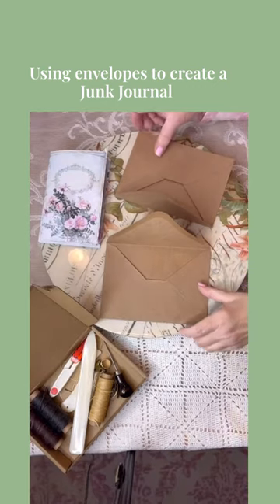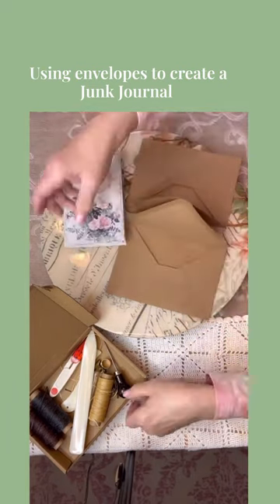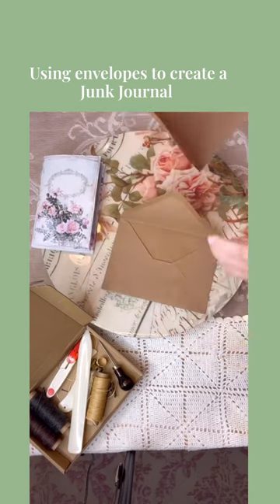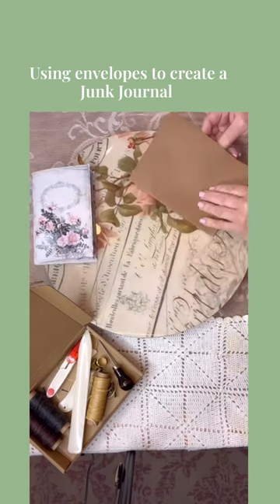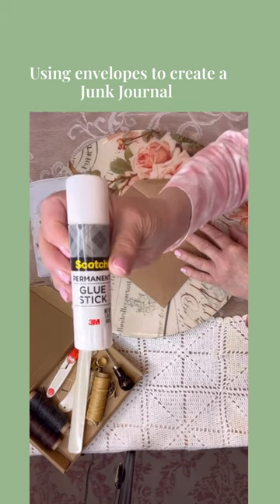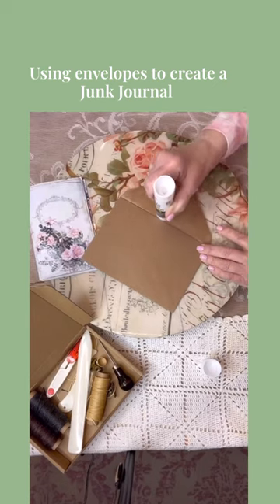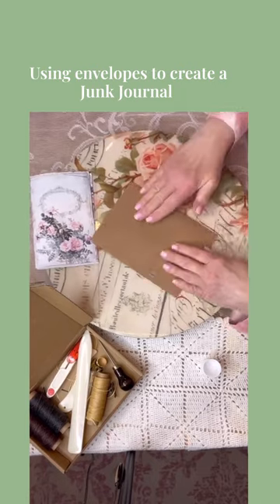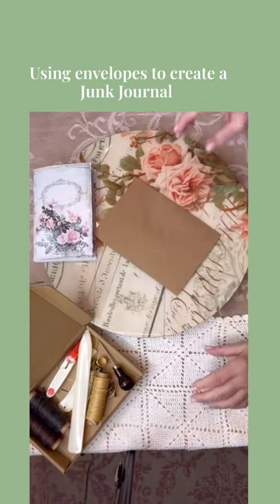quick and easy envelope junk journal DIY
Get creative with your envelopes at home! I will be showing you how to make a quick and easy envelope junk journal with just 5x7 envelopes and some printed sheets